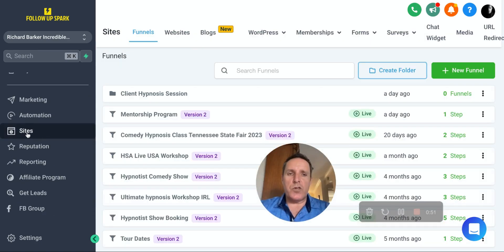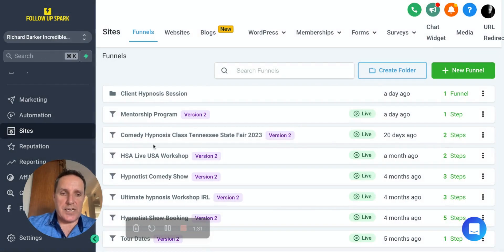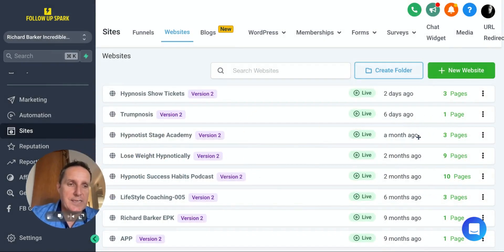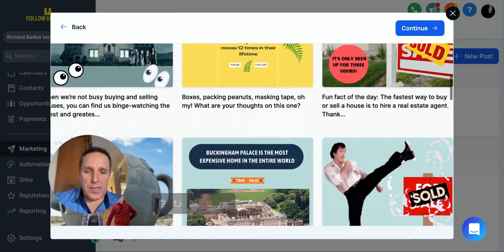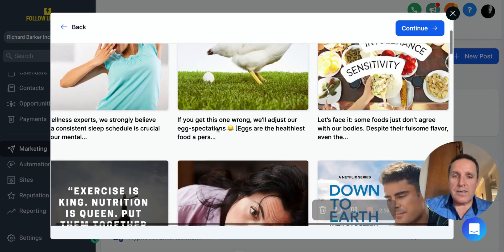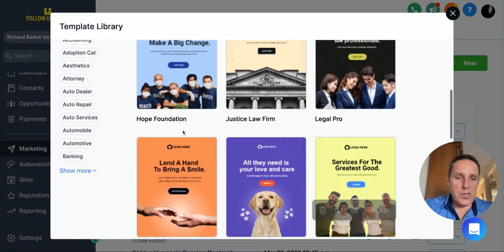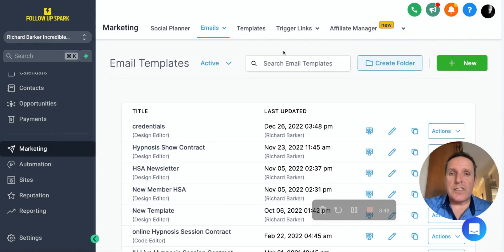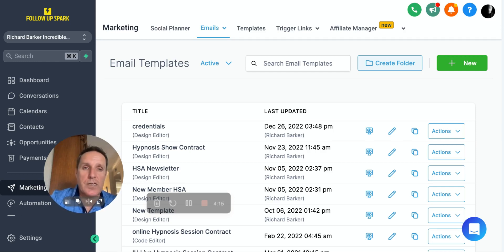Our New Follow Up Spark Templates Boost Your Results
Templates are now available in every account for building websites, funnels, emails, social media posts, and much more. Choose from hundreds of templates and edit them